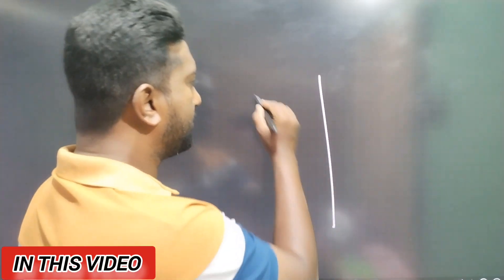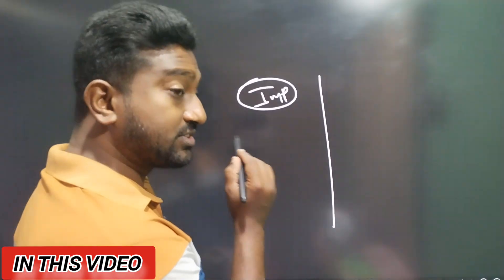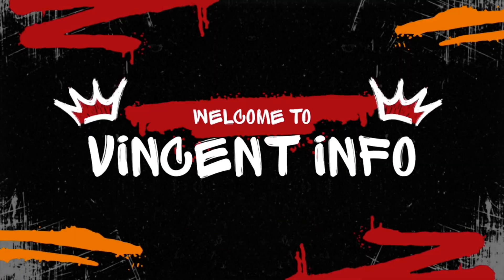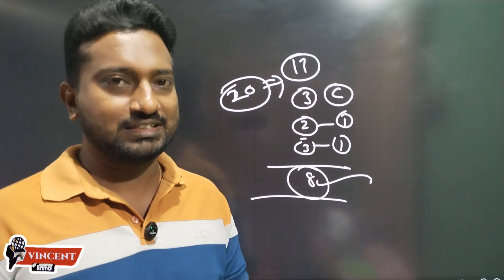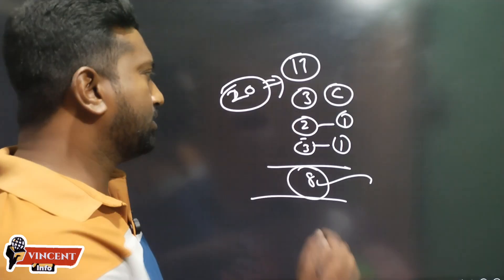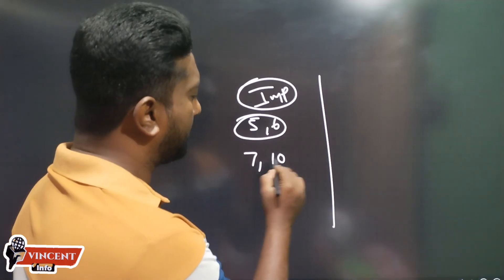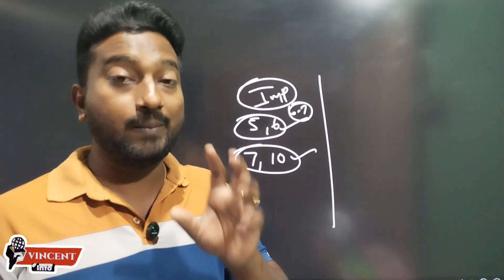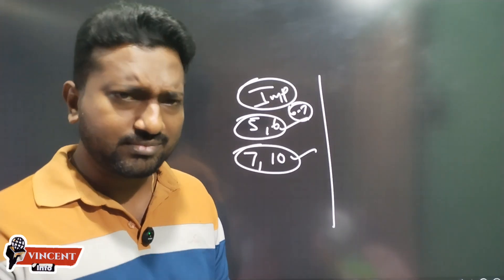How to get Centum in 12th Maths public examination 2026?|Easy way to get centum in 12th Maths